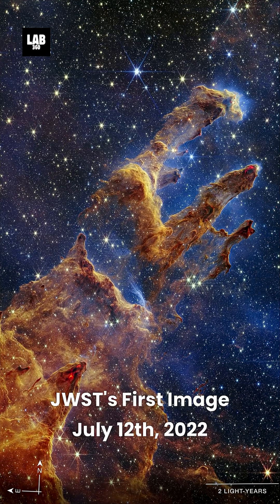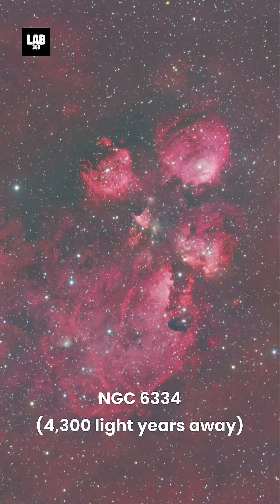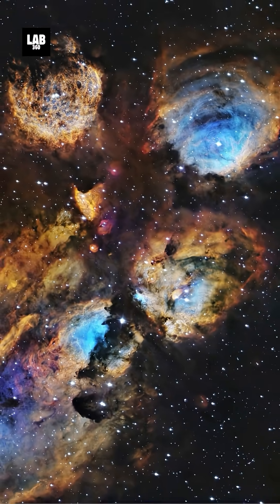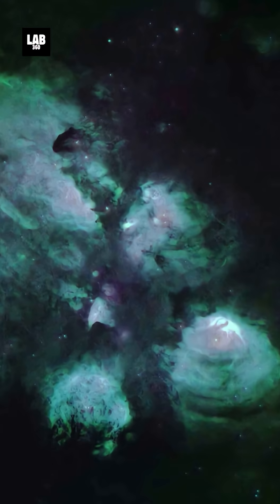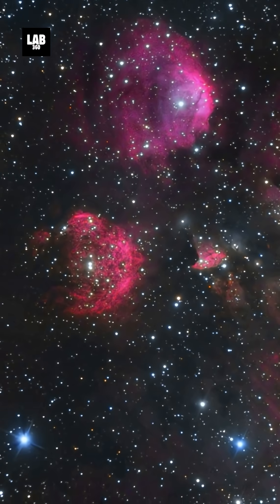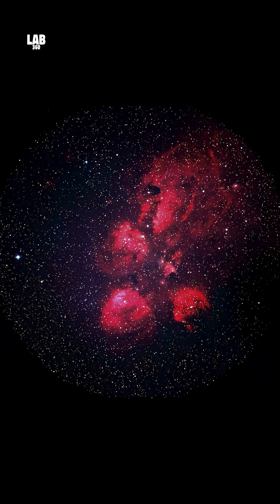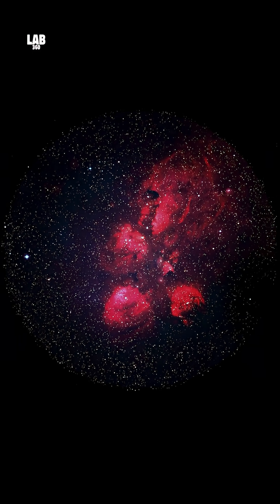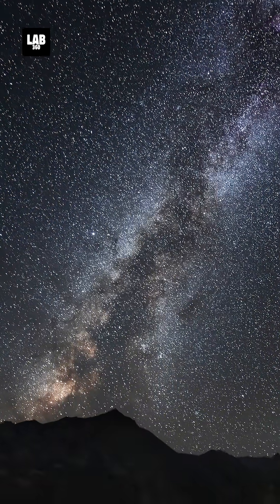Stunning New Image Marks JWST's 3rd Year in Space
Stunning New Image Marks JWST's 3rd Year in Space. Are you ready to witness the universe like never before? JWST unveils the stunning Cat's Paw Nebula in infrared, showcasing breathtaking details hidden within cosmic dust! This vibrant stellar nursery, located 4,300 light-years away, bursts with glowing gas bubbles and massive stars forming in intricate patterns. Thanks to the James Webb Space Telescope's advanced infrared instruments, scientists are uncovering new insights into star formation and the evolution of planetary systems.

Stay updated with Lab360, your ultimate destination for space news, groundbreaking discoveries, and awe-inspiring documentaries. From NASA's latest feats to the mysteries of black holes and supernovae, we bring the universe closer to you. Explore Best Videos From Lab 360 and dive into simple science experiments that ignite curiosity and wonder!

Welcome to Lab 360! The ultimate destination for the latest space news and space documentaries from the world of astronomy and astrophysics. Stay updated with all the current discoveries from NASA, the James Webb Space Telescope, along with easily explained videos on black holes, asteroids, galaxies, planets, and more.